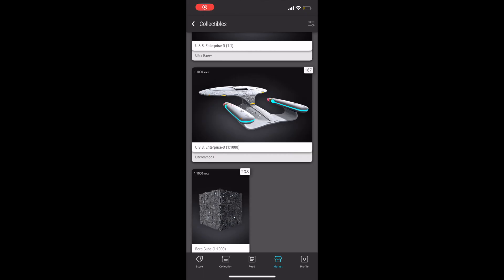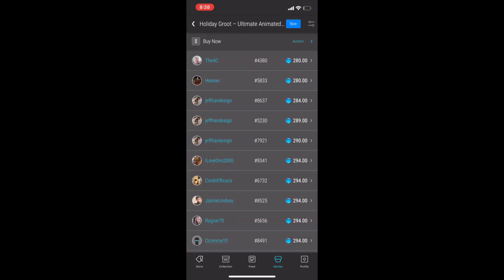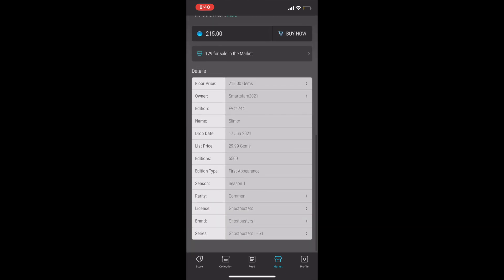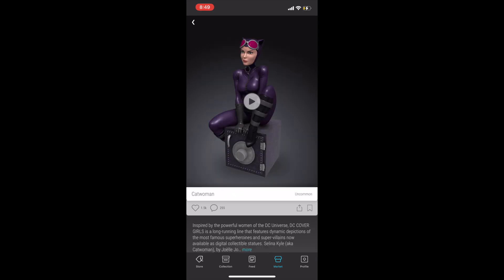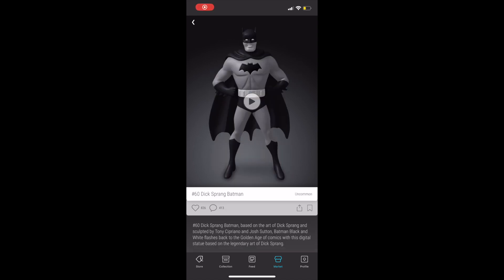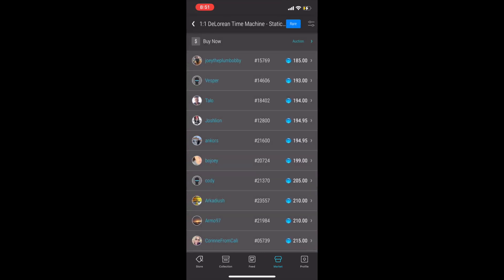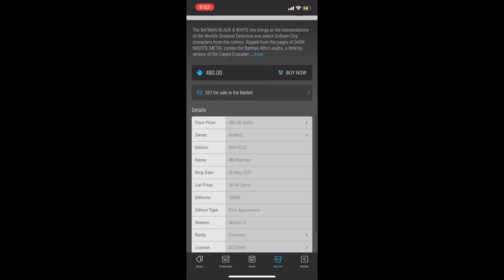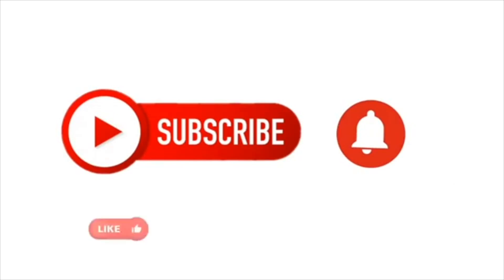VEVE BARGAIN HUNTING! TOP 20 VEVE NFT'S UNDER $500!!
In this video, I discuss some great deals that can still be found in the VEVE secondary market.